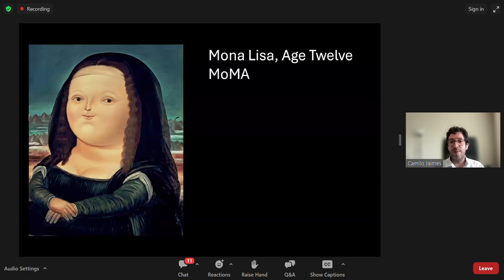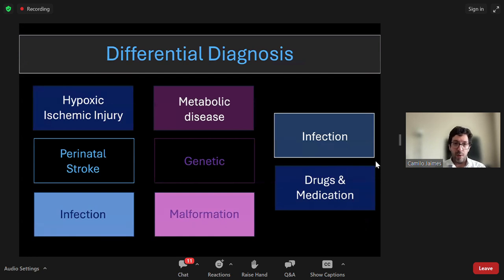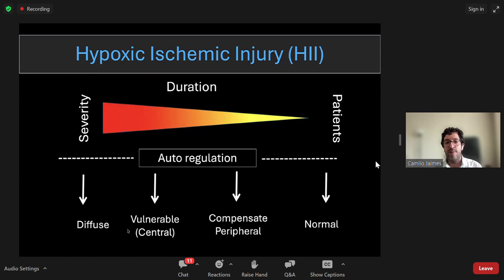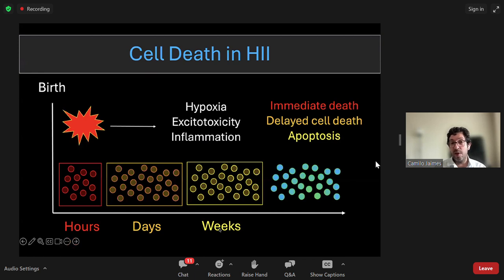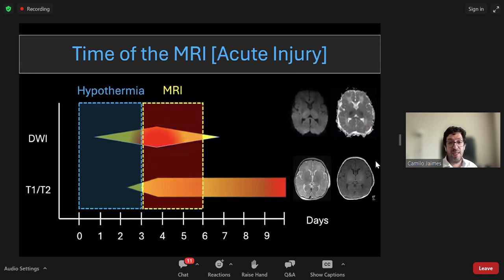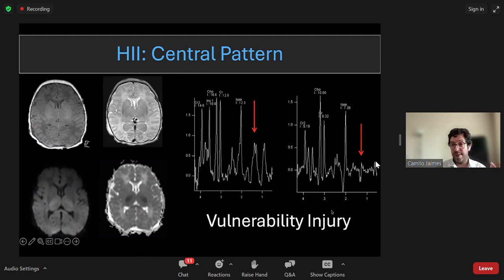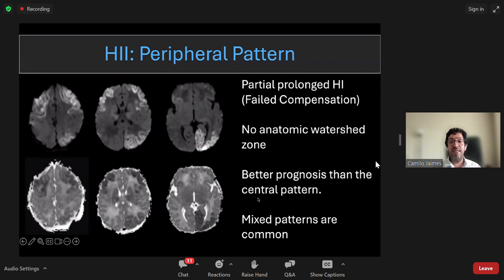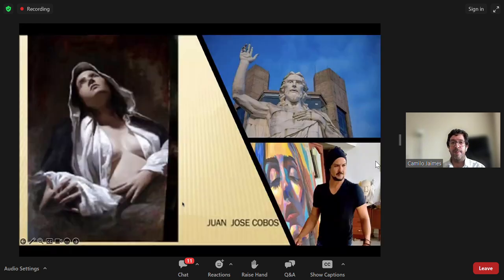Neonatal Encephalopathy 2024 07 13